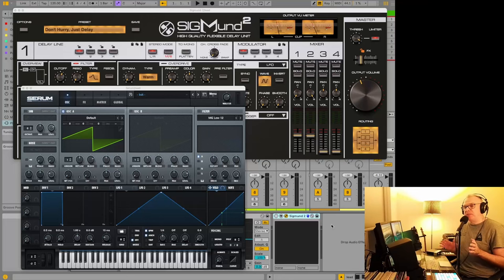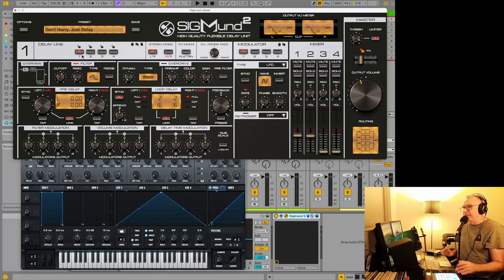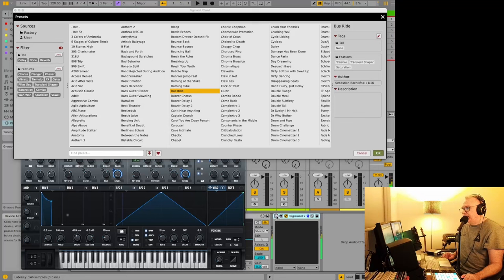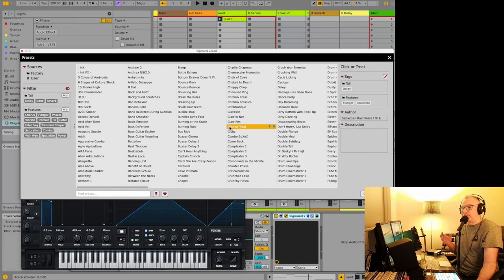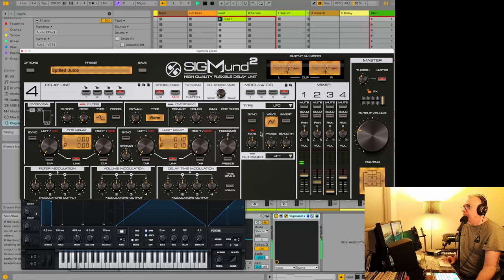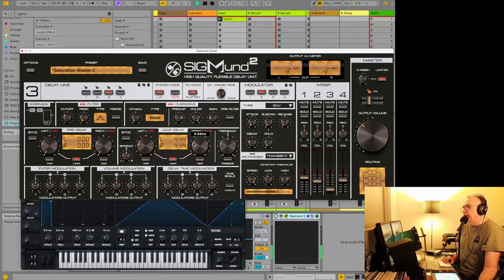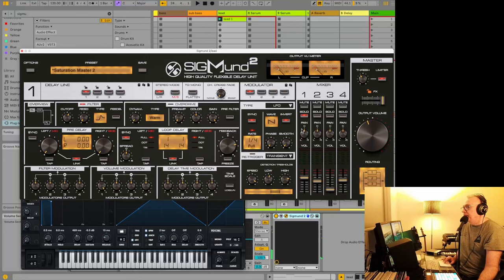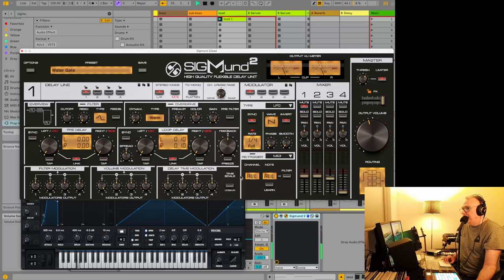Why I love the Sigmund 2 plugin: FIRST LOOK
The Sigmund 2 update from d16 Group has been released. In this introduction video, I realized that Sigmund 2 is much more than a delay plugin. It can easily be used for sound design and as an effect. The hundreds of presets, make it easy to get started. I show you many of the presets (including my favorites) and go through what Sigmund 2 can do.